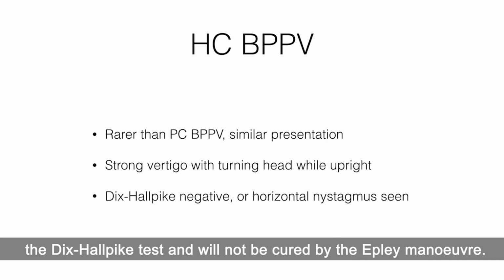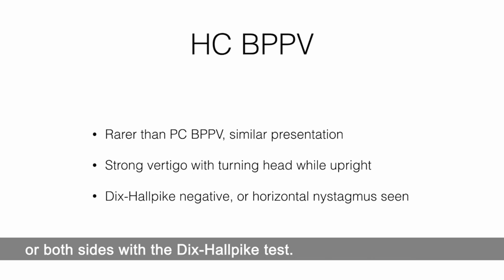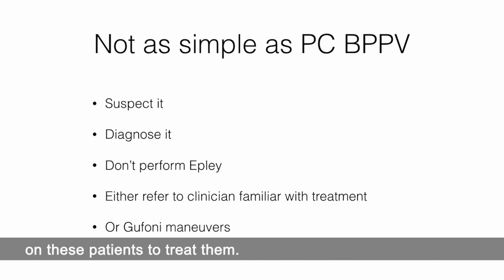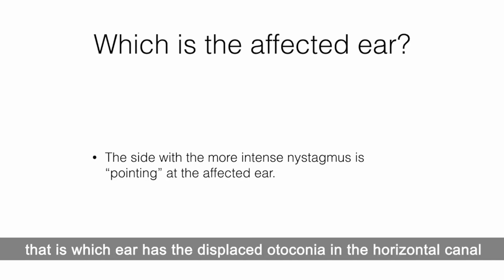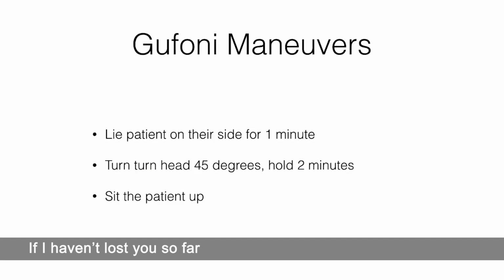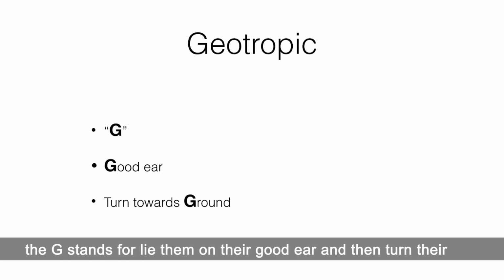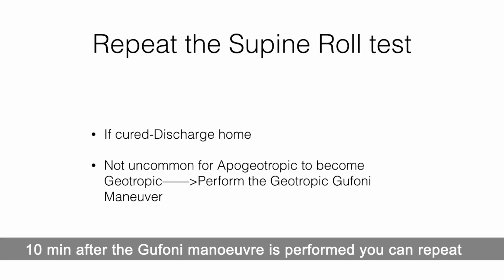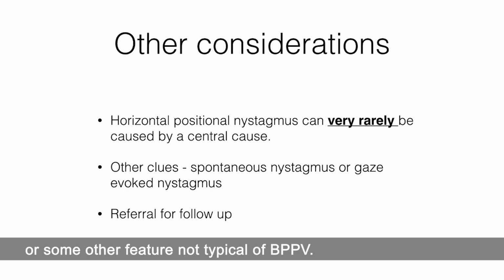Horizontal bppv and Gufoni manouvre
Emergency Procedures is a not-for-profit venture from a network of experienced emergency clinicians.

We produce a free app to help you perform medical procedures in the ED.
The app is based on the Australasian College of Emergency Medicine syllabus, providing standardised recommendations for common emergency department procedures with the aim to reduce variation in practice and provide an evidenced-based methodology to assists providers to perform procedures safely and competently.